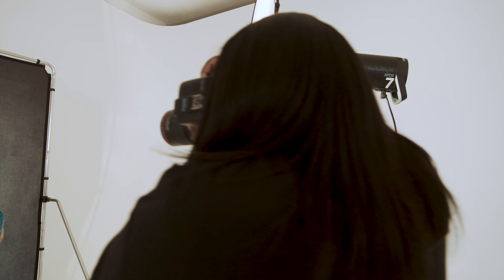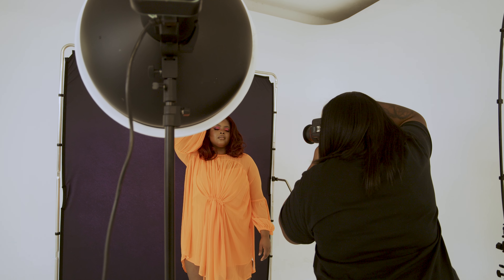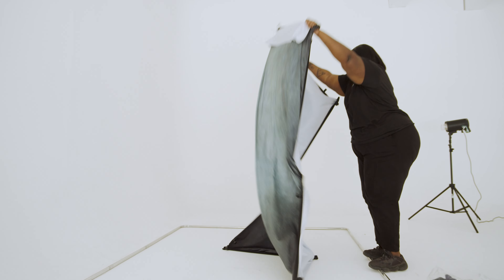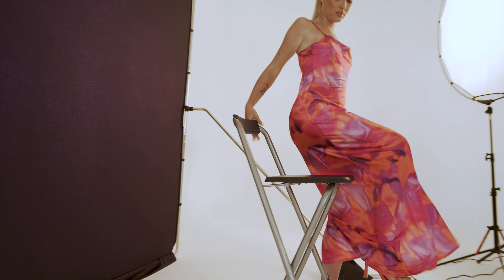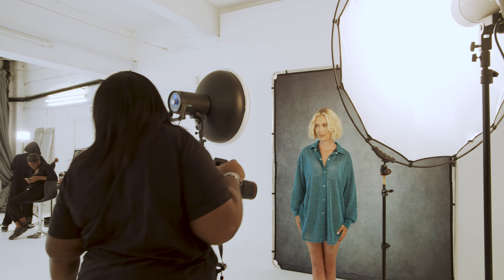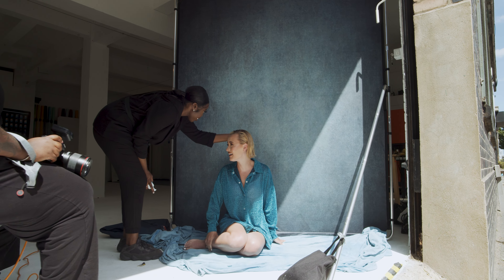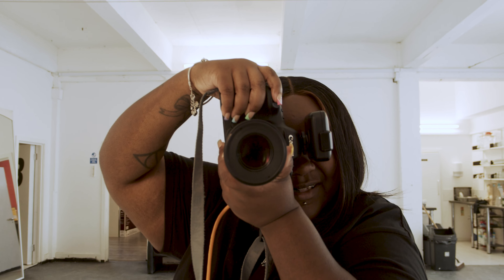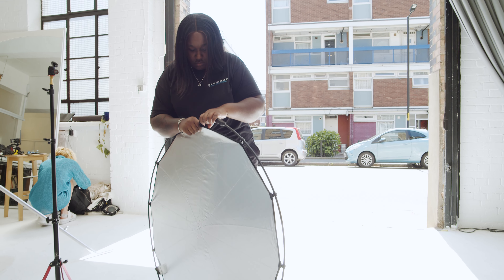Backgrounds, Reflectors and Diffusers in the studio | Lighting Control Solutions | Manfrotto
London Fashion and Influencer photographer Jade Gordon showcases how she uses the Manfrotto EzyFrame Vintage background system and Manfrotto HaloCompact Reflectors & Diffusers in her studio.

Many thanks to Jade Gordon @JKGphotography

and the rest of the team...
Model: @lilliejo
Hair: @the_yellowcomb
MUA: @moniquexmonroe
Photography assistant: @jadereyphotos
Videographer: @gavinsf